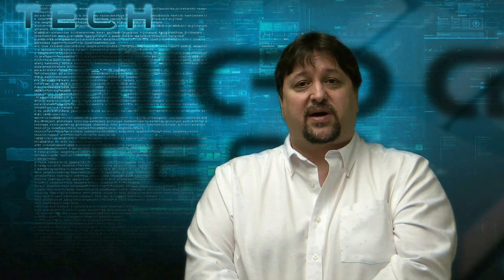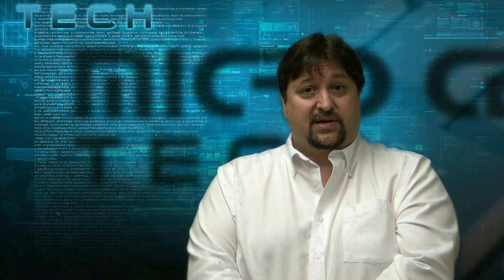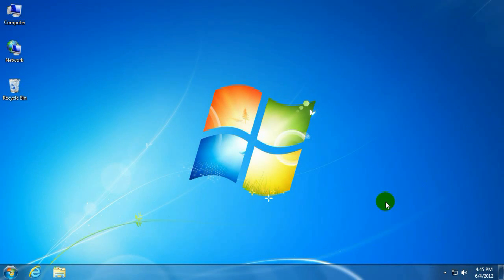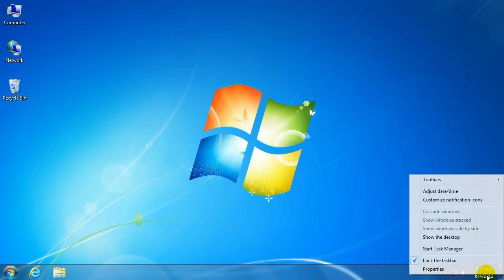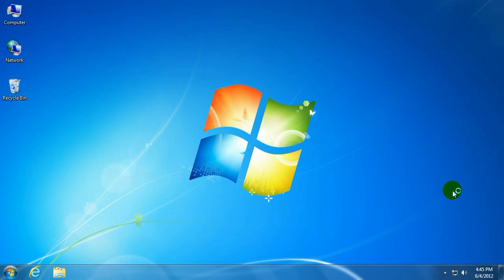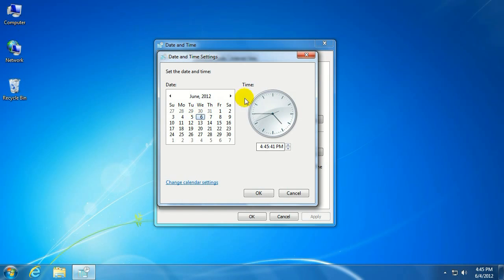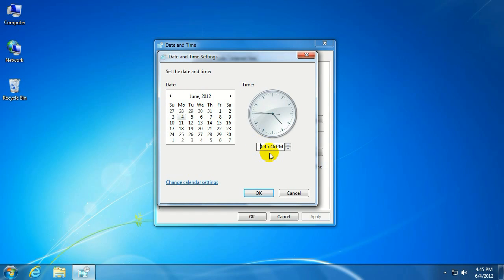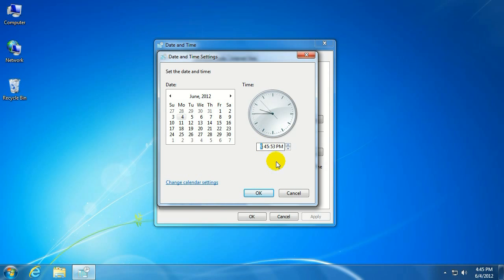Tech Support: How to change the date and time on your computer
Micro Center Tech Support shows you how to change the date and time on your computer.